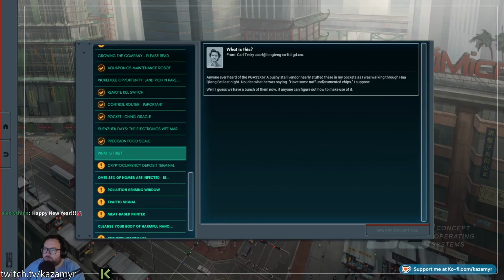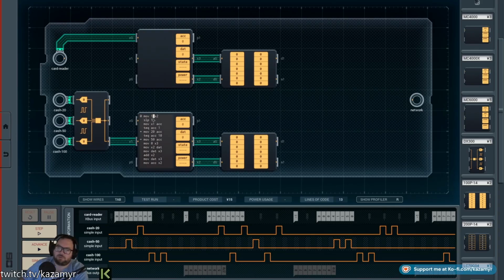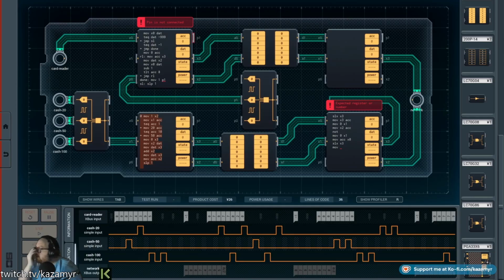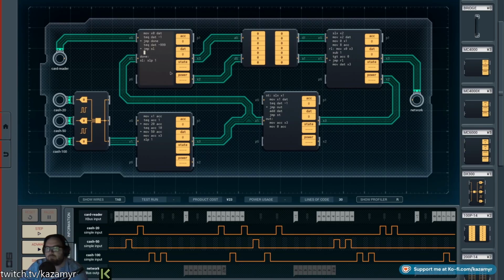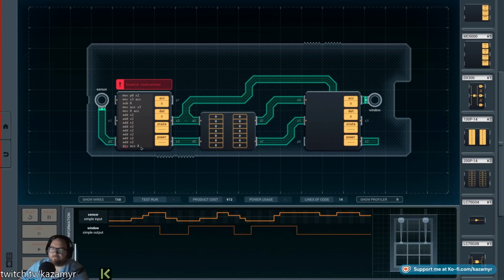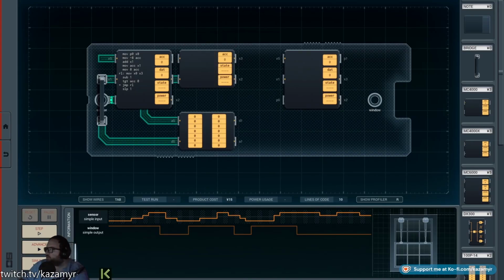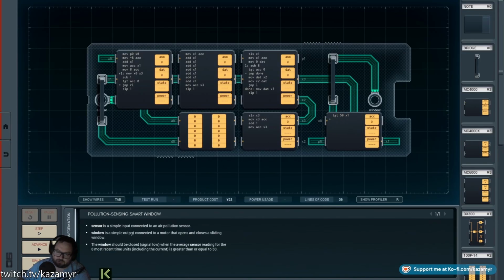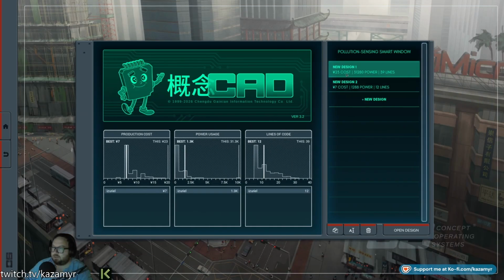Shenzhen I/O part 4